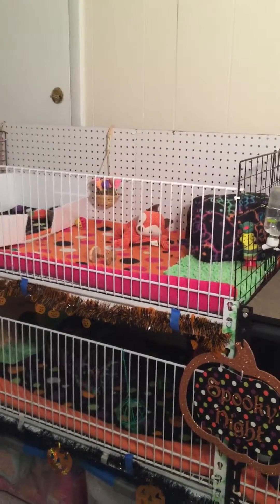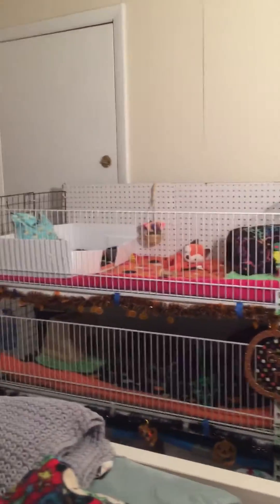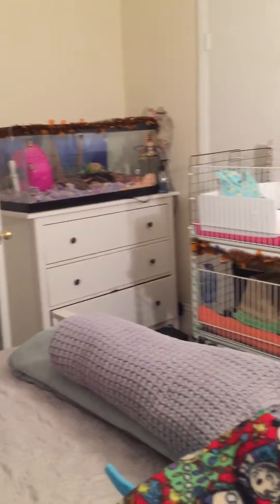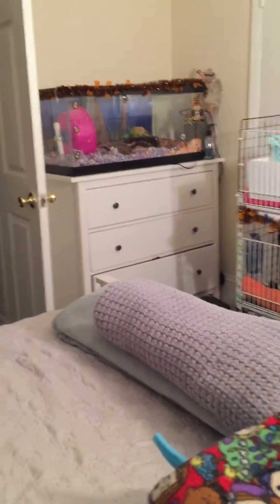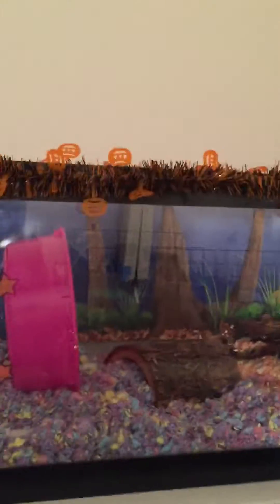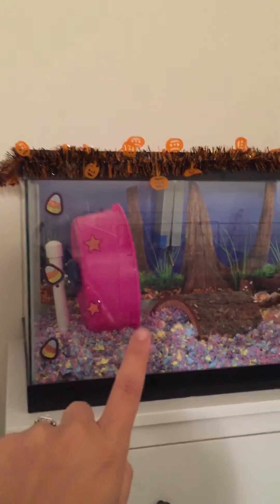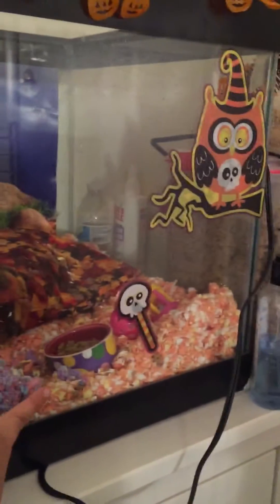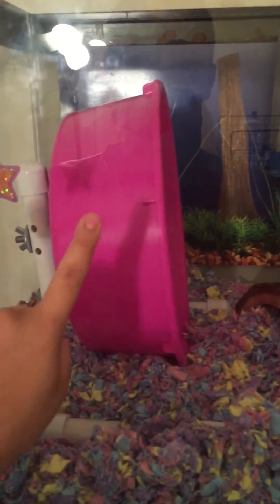Halloween/fall cage tours